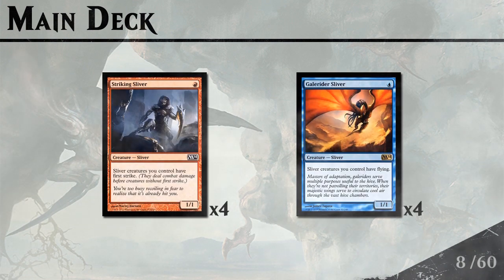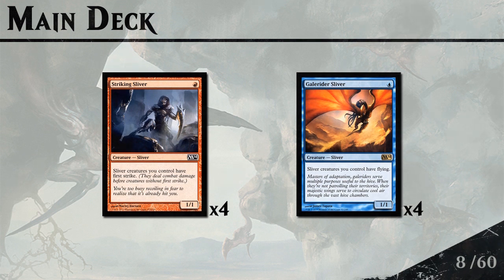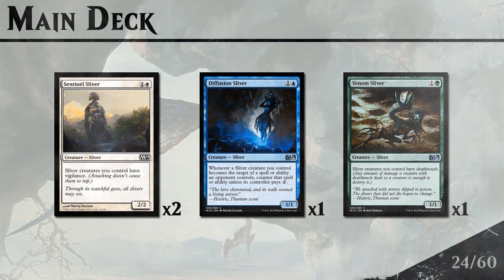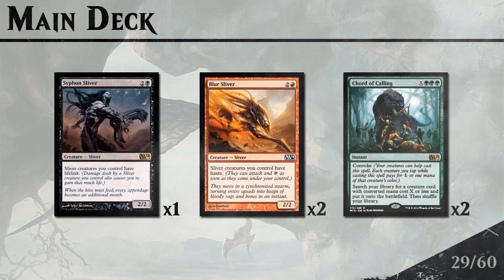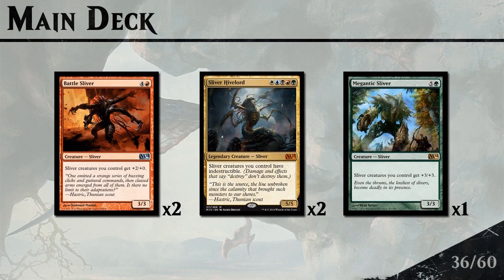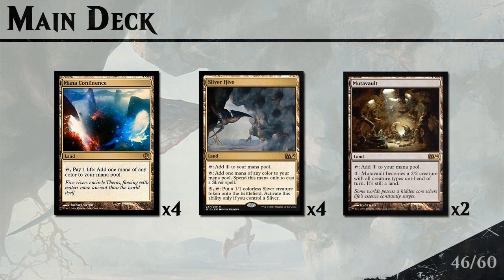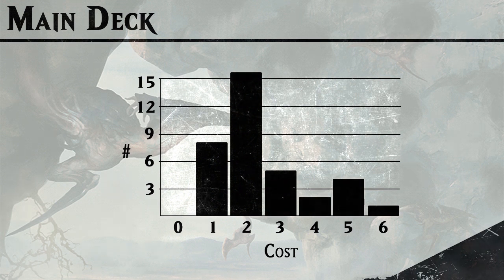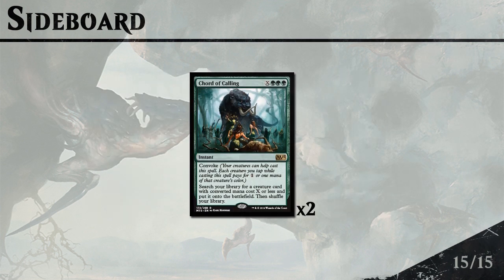Deck Tech: 5 Color Slivers (Standard)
Deck Tech of a Standard 5 color Sliver aggro/tribal deck.
Standard legal until RTR and M14 rotate out.

Decklist:

4 Striking Sliver
4 Galerider Sliver
4 Manaweft Sliver
4 Predatory Sliver
4 Leeching Sliver
2 Sentinel Sliver
1 Diffusion Sliver
1 Venom Sliver
2 Blur Sliver
1 Syphon Sliver
2 Bonescythe Sliver
2 Battle Sliver
2 Sliver Hivelord
1 Megantic Sliver
2 Chord of Calling
4 Mana Confluence
4 Sliver Hive
4 Overgrown Tomb
4 Breeding Pool
4 Stomping Ground
2 Mutavault
1 Steam Vents
1 Temple Garden

Sideboard

1 Sliver Hivelord
3 Diffusion Sliver
3 Venom Sliver
2 Sentinel Sliver
2 Syphon Sliver
1 Thorncaster Sliver
2 Chord of Calling
1 Obelisk of Urd